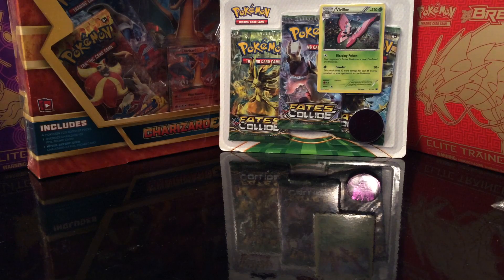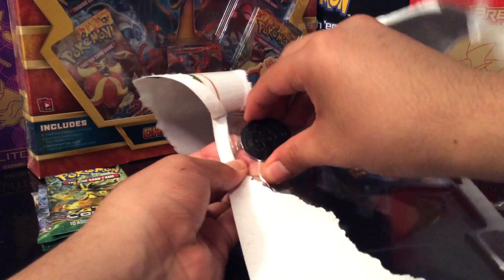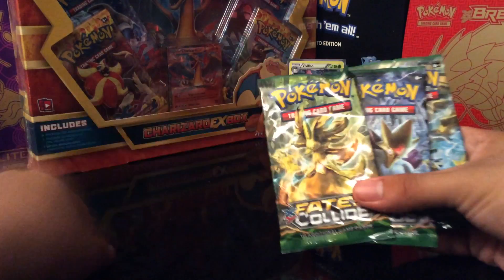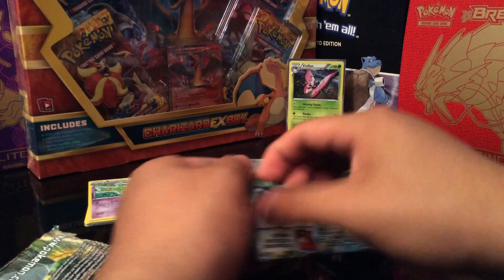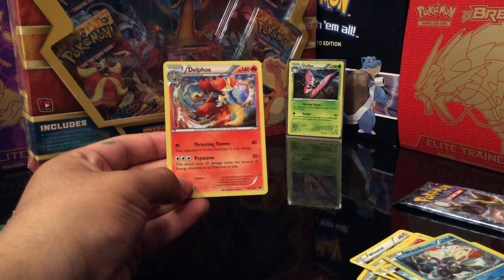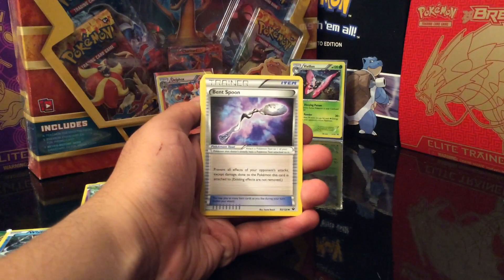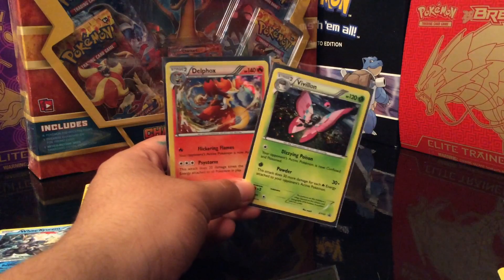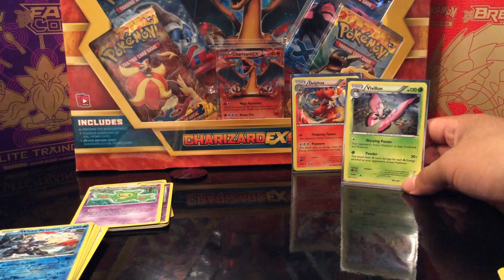Pokemon fates collide vivillion blister packs!!!!!!!